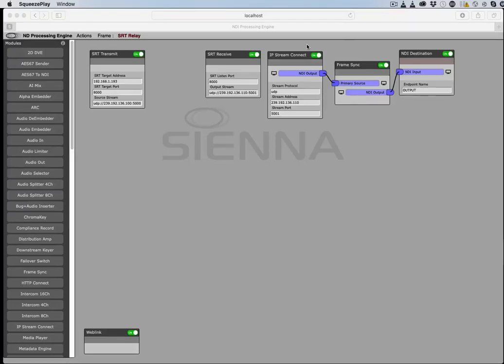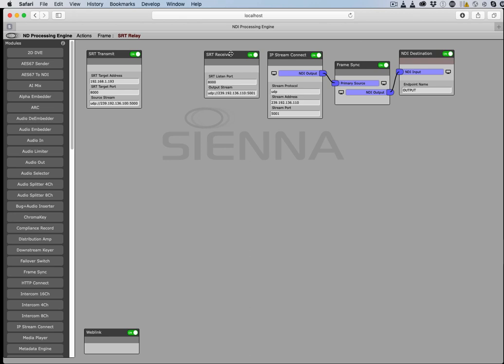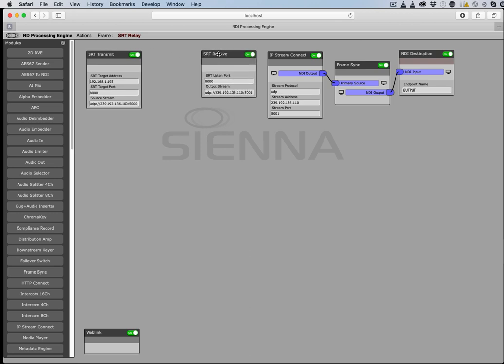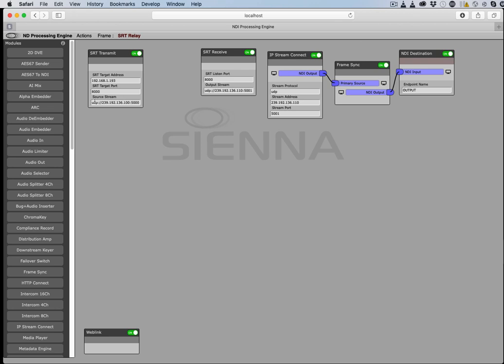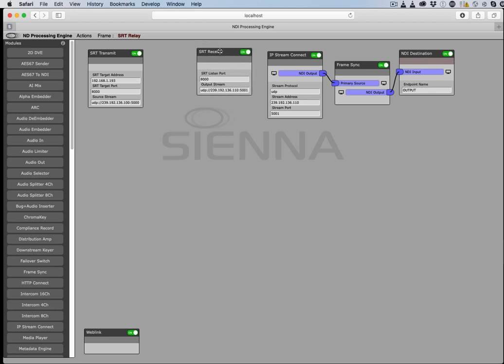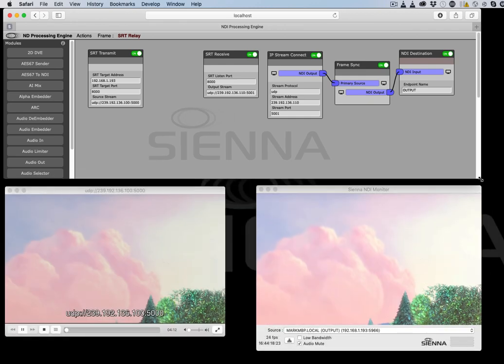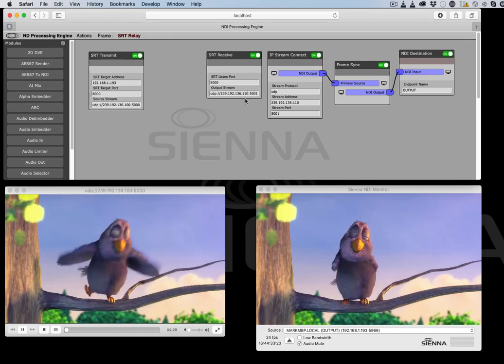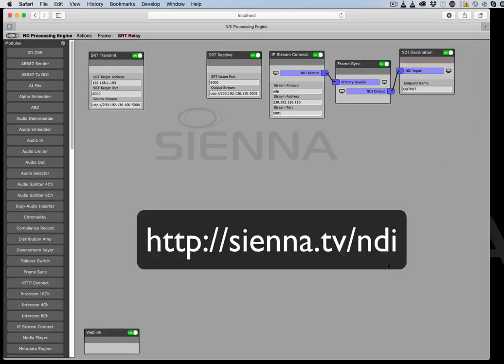Video 6b: Sienna ND Processing Engine - SRT Transport Modules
A quick demonstration of the new SRT Transmit and SRT Receive modules in the Sienna ND Processing Engine which allow you to send MPEG transport streams between engines at different locations, using SRT to wrap UDP or RTP streams in order to carry them reliably over the public internet.  The SRT wrapper handles packet loss and other internet gremlins which would otherwise create glitches in the MPEG transport stream if sent using pure UDP.

The SRT solution is specifically to carry MPEG streams from place to place without needing to do any media transcoding - but alternatively, for native NDI workflows across wide area networks and the internet, in a more modern and flexible infrastructure you can combine
Sienna ND Cloud with the Sienna ND Processing Engine. This provides native NDI at each end with very low latency.

note: If you are wondering why the screen on the left (sender) is running behind the screen on the right (receiver) - its not magic,  its just that the left screen is VLC which has a large decoding buffer, whilst the right screen is native NDI which has much lower latency when displaying streams.  The right stream is actually very slightly behind the left one (by a few frames).

For a more in depth real world demonstration between UK and USA take a look